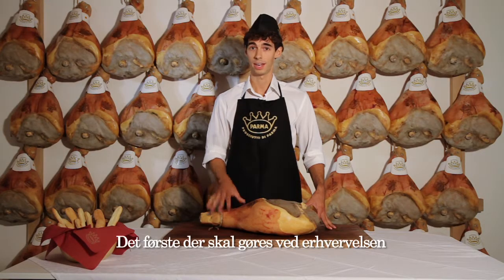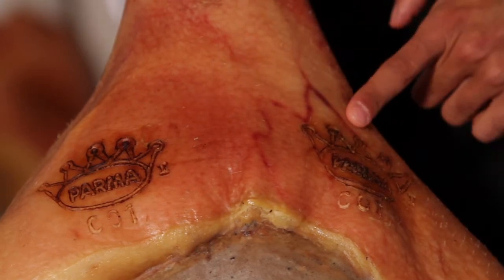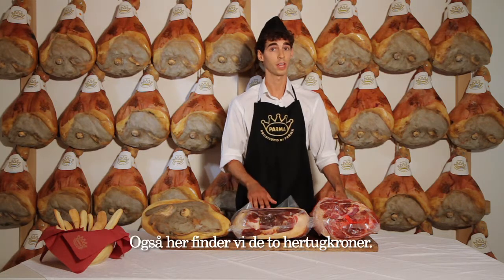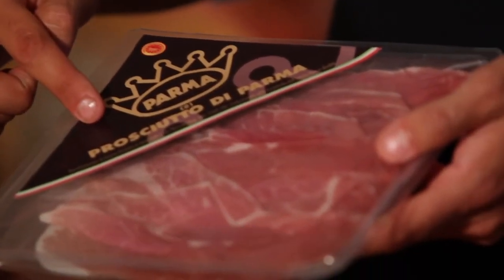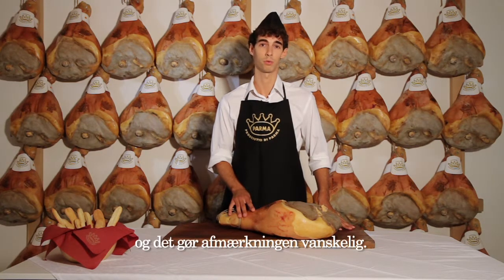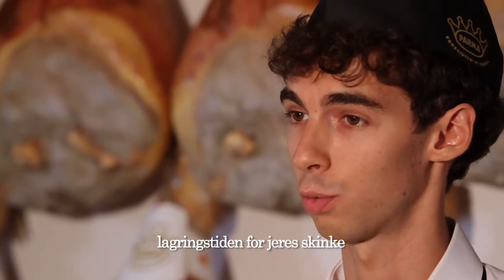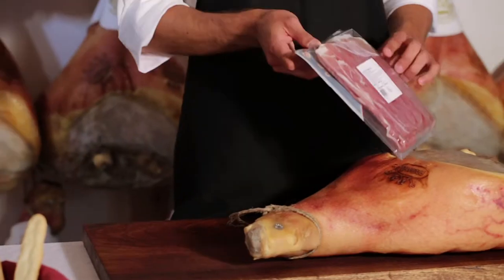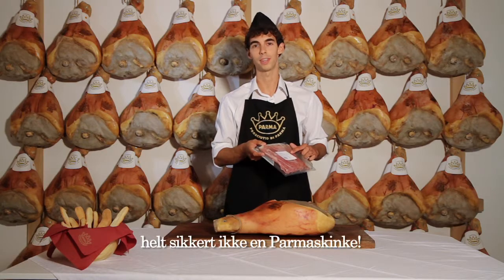Danish Tutorial: AT GENKENDE PARMASKINKEN